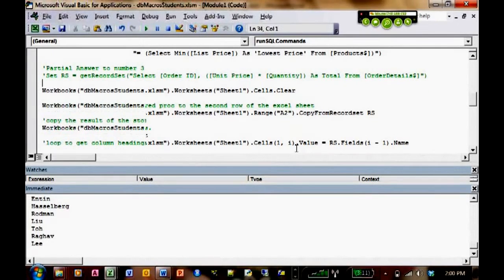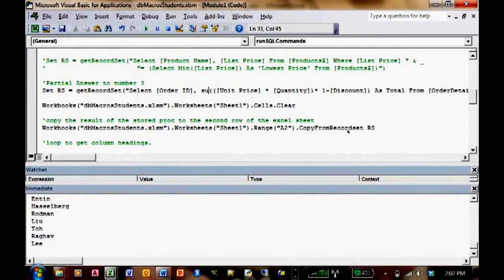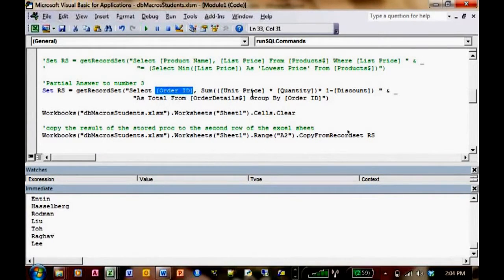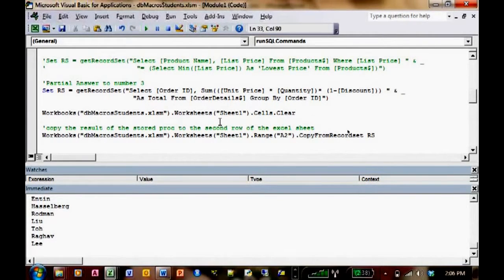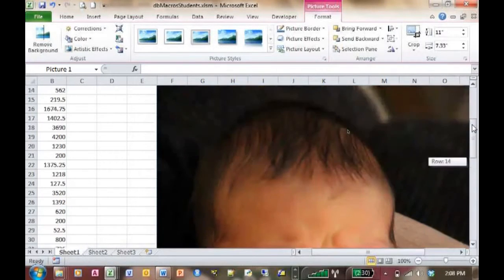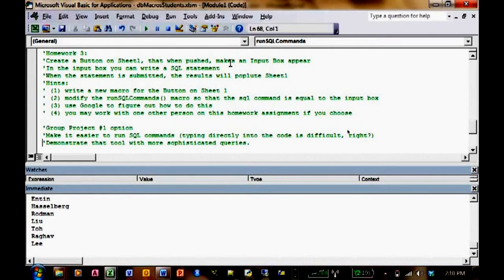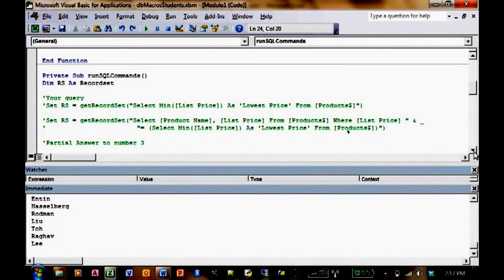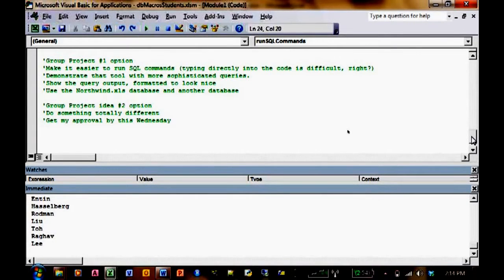Accounting in the Digital Era: VBA & Excel - 7/15/13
Accounting in the Digital Era
Professor Kevin

In this video, the Professor briefly goes over VBA code, and then shows how to create a button on a Microsoft Excel spreadsheet.